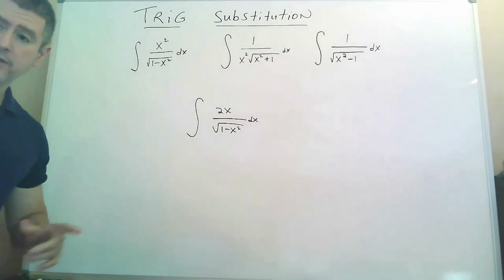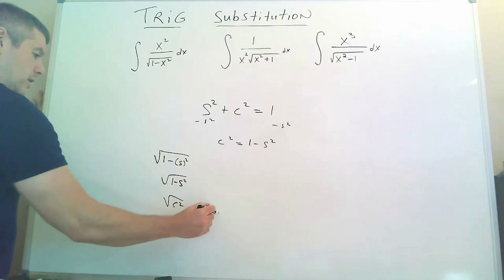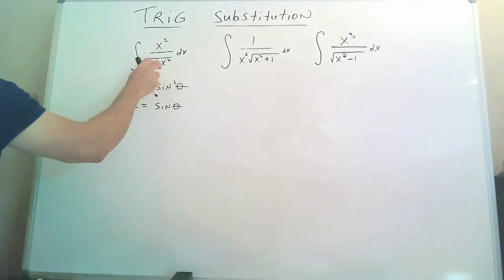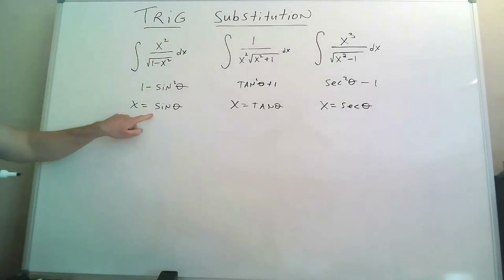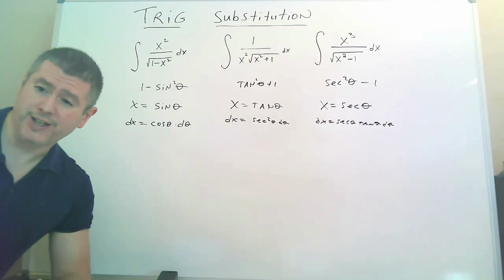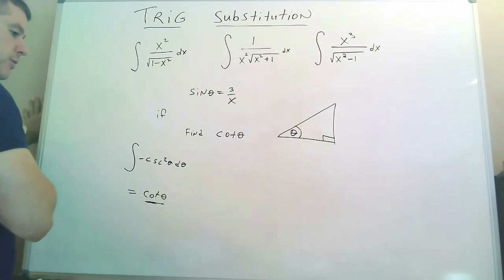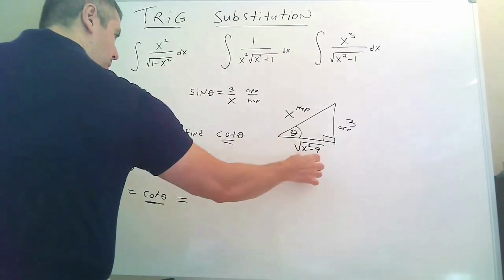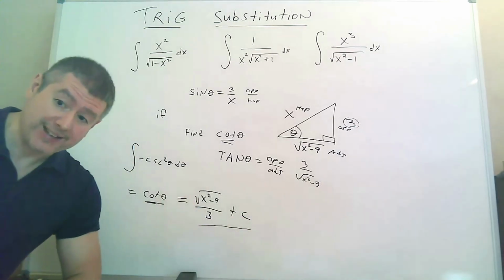Trig Substitution Lesson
Me explaining how to do the Trig sub integrals, the absolute mother of all Integration techniques